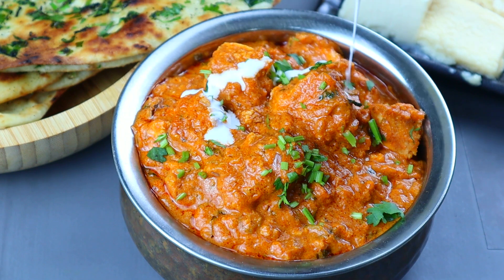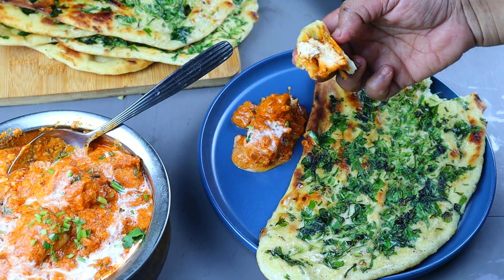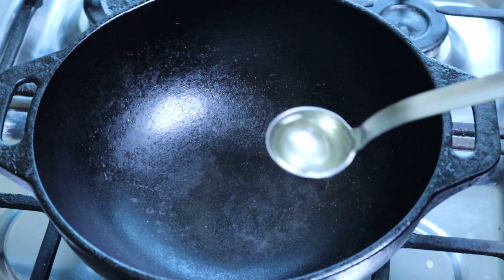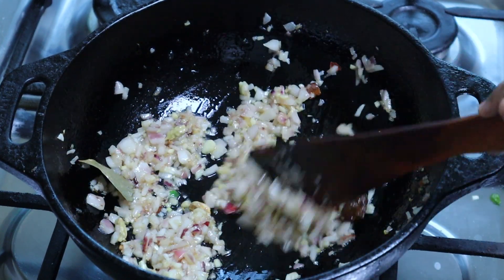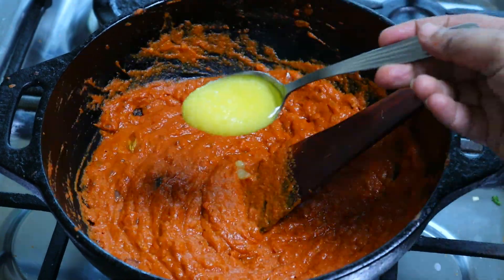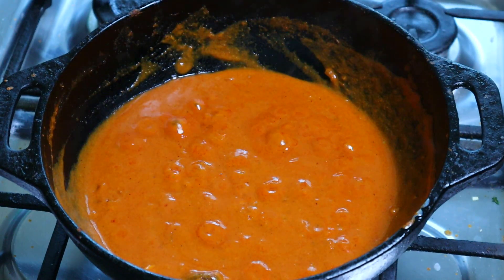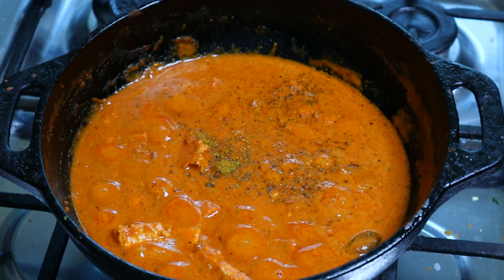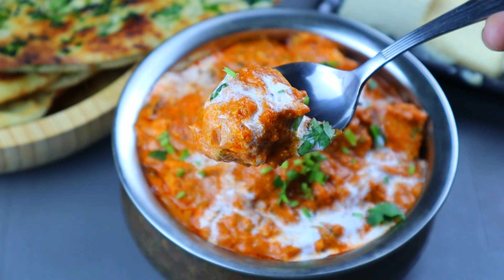ഈസിയായി ഉണ്ടാക്കാൻ പറ്റിയ പനീർ ബട്ടർ മസാല 🤩 Paneer Butter Masala Recipe in Malayalam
തന്തൂരും ഓവനും ഒന്നും വേണ്ട ദോശ കല്ല് മതി ഇതൊന്ന് ഉണ്ടാക്കാൻ / Naan Recipe In Malayalam